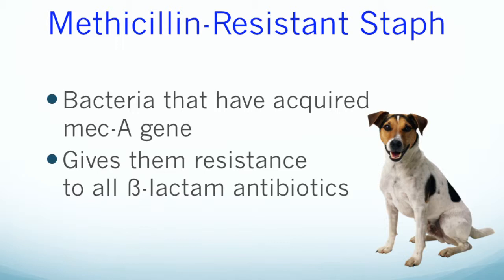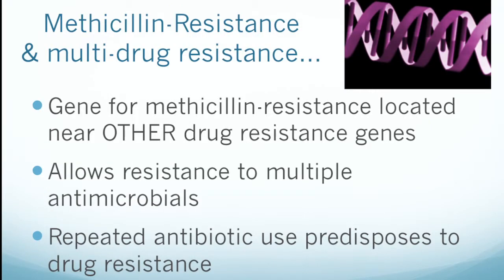Staph in dogs & methicillin resistance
Find out what you need to know about Staph & Methicillin-Resistant Staph skin infections in dogs with accurate information from a veterinary dermatologist.